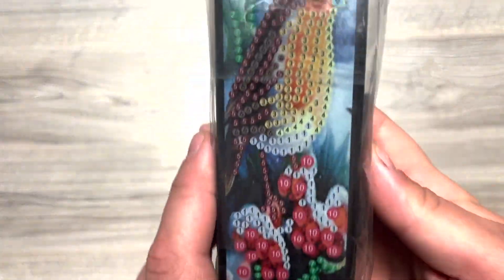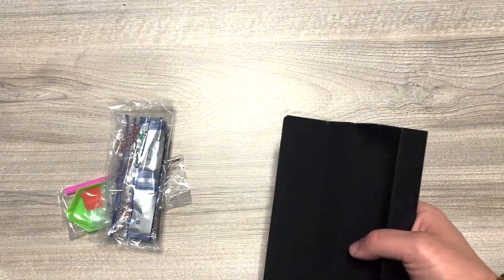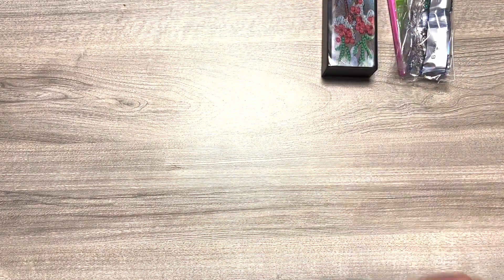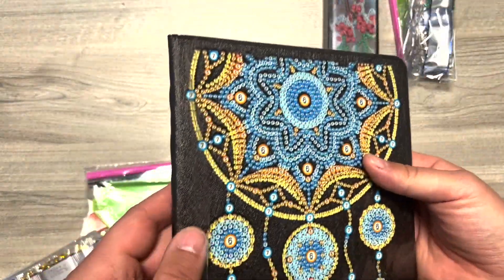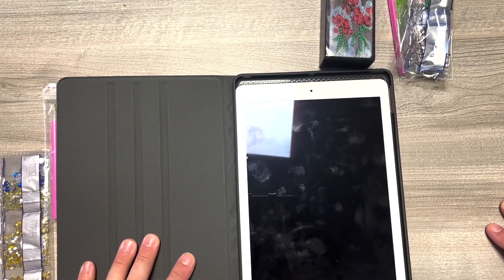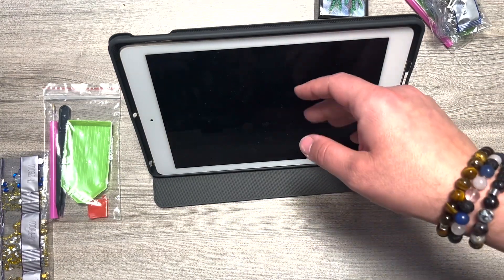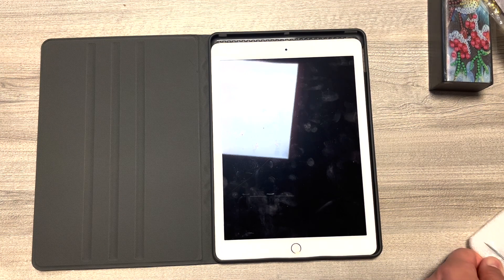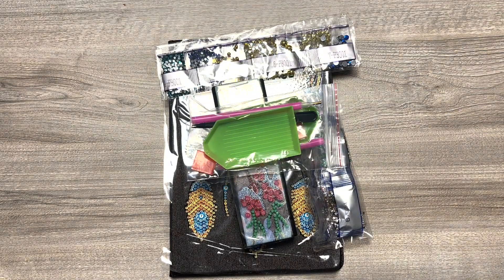DIAMOND PAINTING PARTENARIAT COLORFULDIY#diamondpainting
accessoir Diamant Painting

Glue Dots

stylet : Serge Restori

Pince : serge Restori

Me contacter :

TIk tok ,twitch,twitter,Instagram, Facebook,messenger   : Steph Art